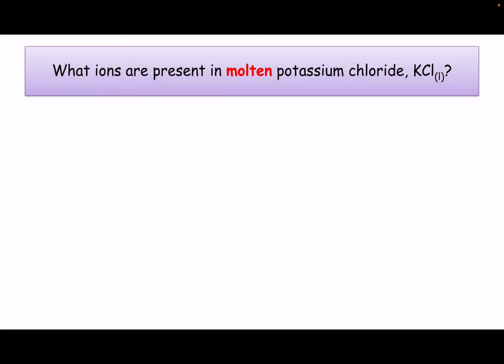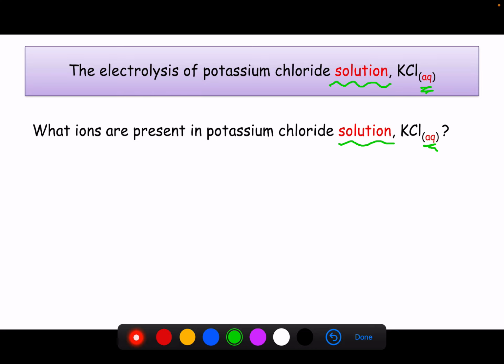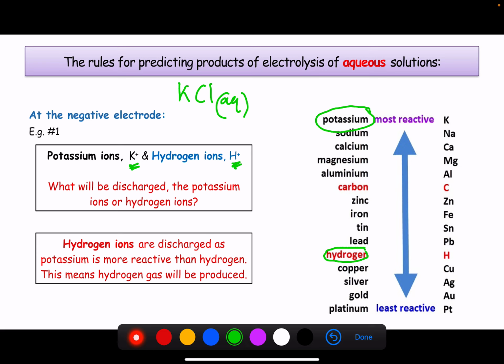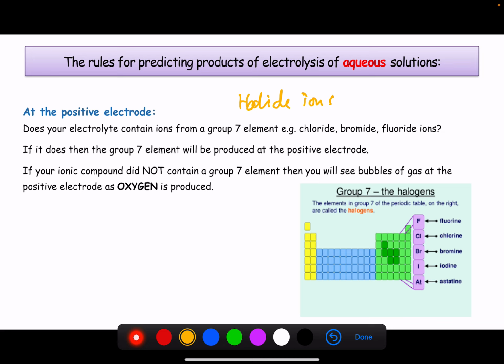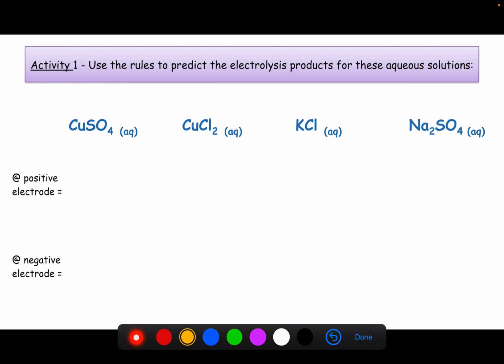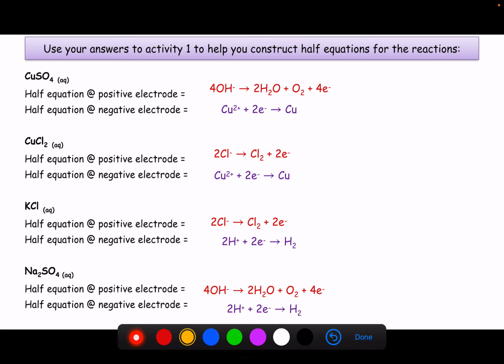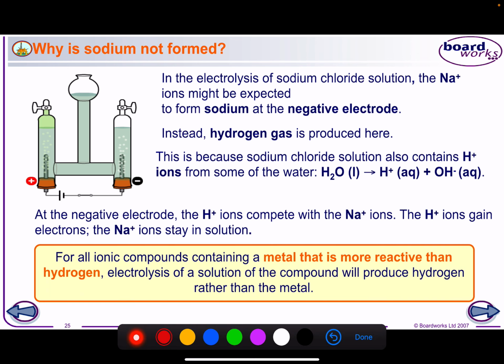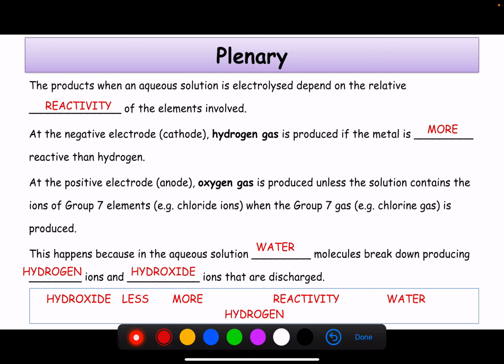Electrolysis of aqueous solutions